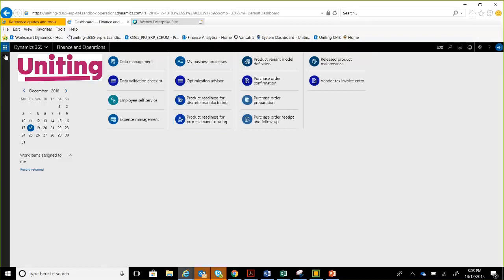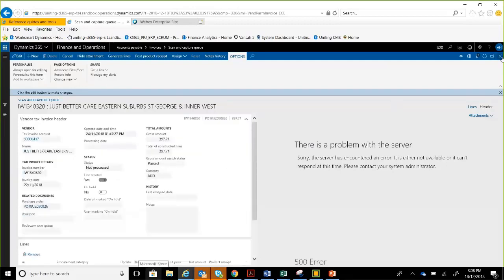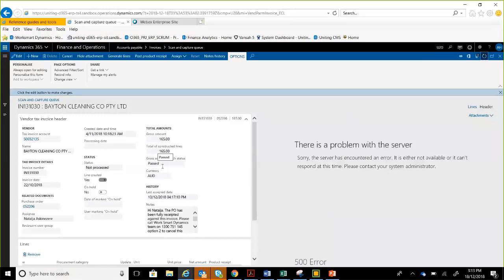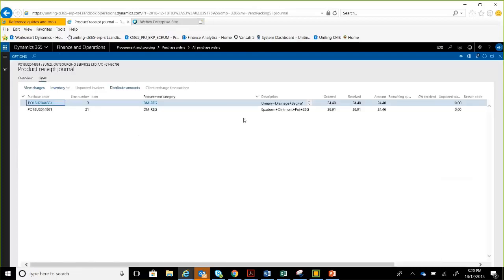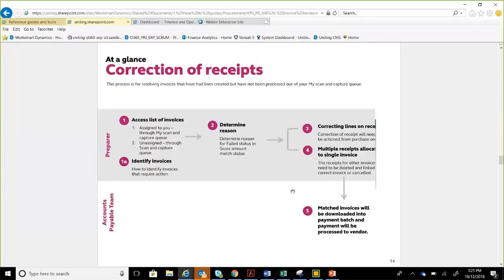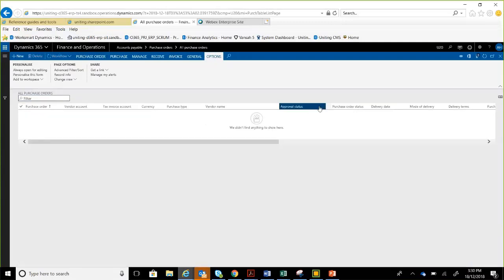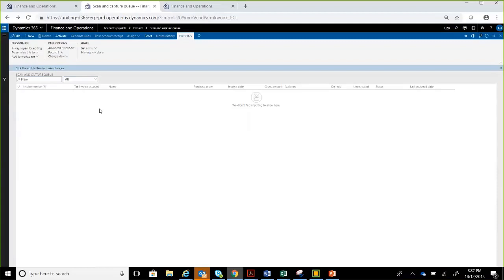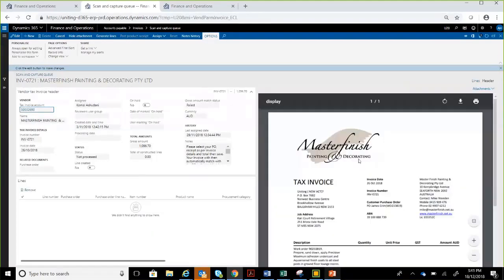Worksmart Dynamics: Ask me anything - Session 6 (includes updated Scan and Capture process demo)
This is the recording of the sixth 'Ask me anything' session conducted on Tuesday, 18 December 2018.